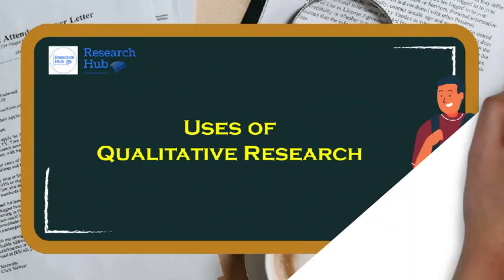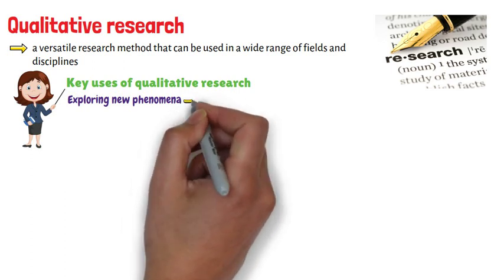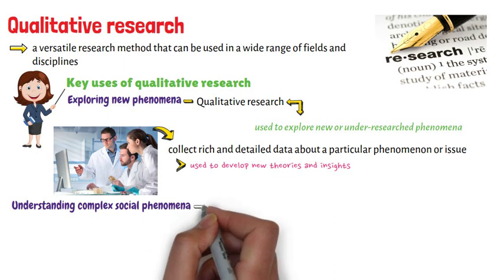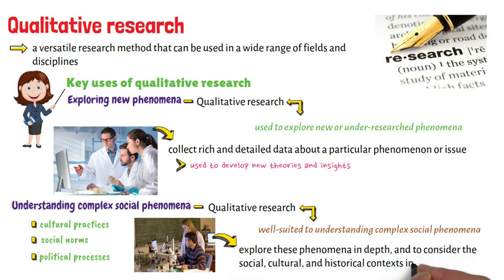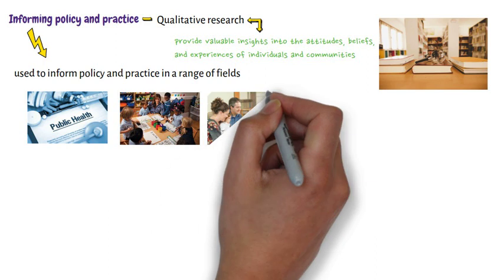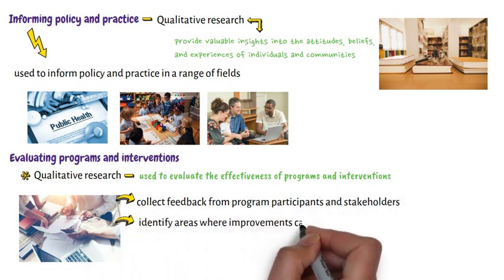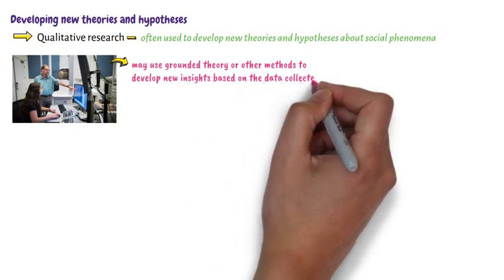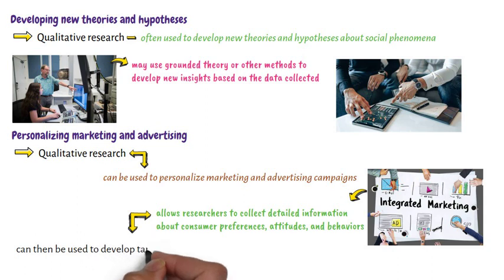Uses of Qualitative Research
This video lecture discusses the uses of qualitative research.